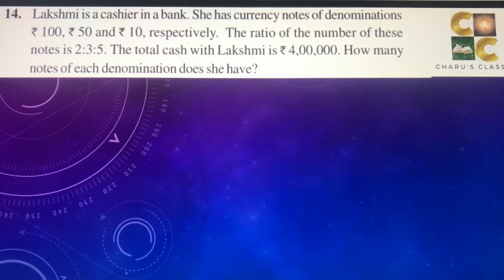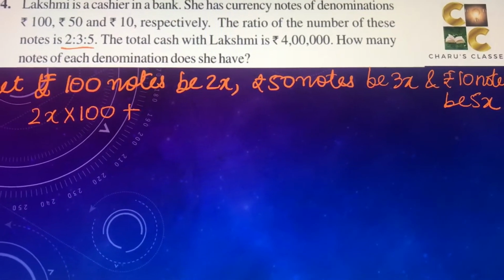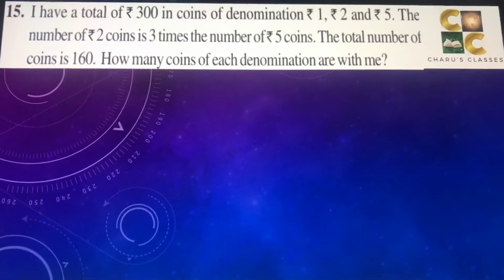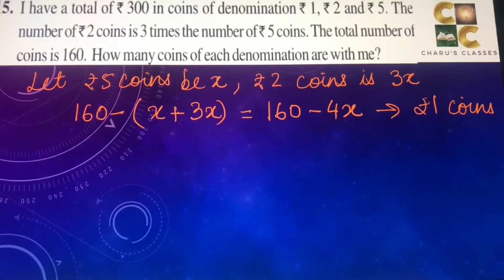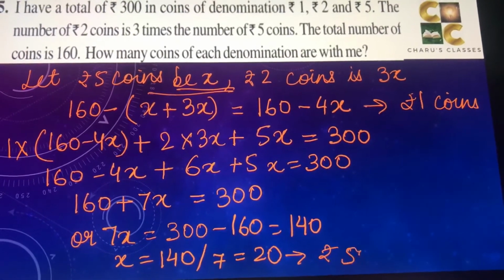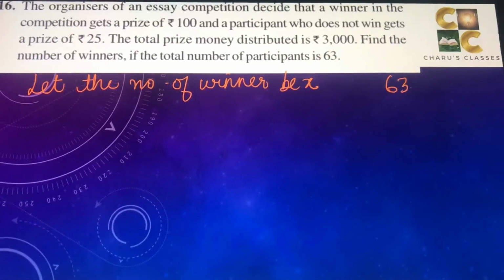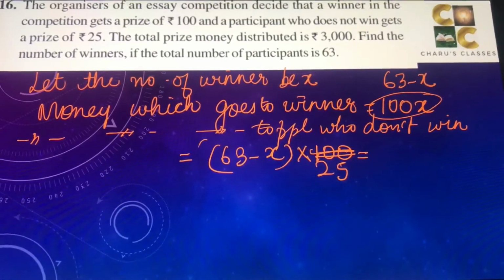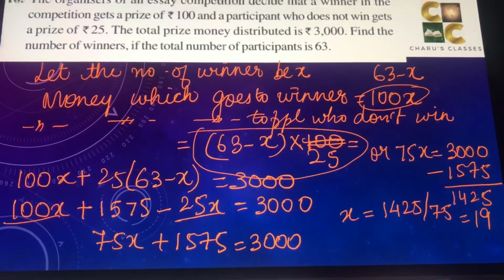Linear Equation in One Variable |Ex 2.2 Q14,Q15,Q16| Class 8 (Ncert Solutions)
Linear Equation in One Variable Ex 2.2 Q14,Q15,Q16. Class8, NCERT Solution